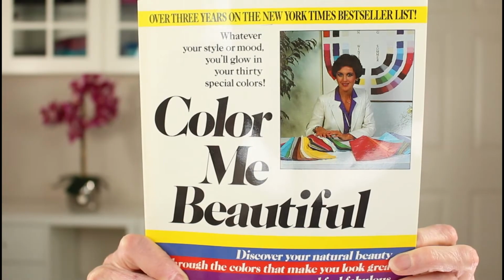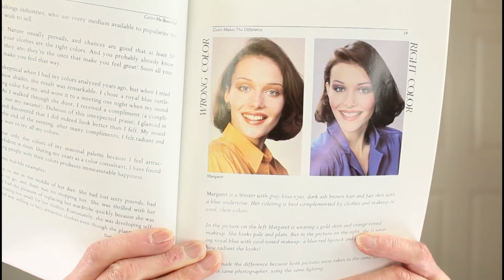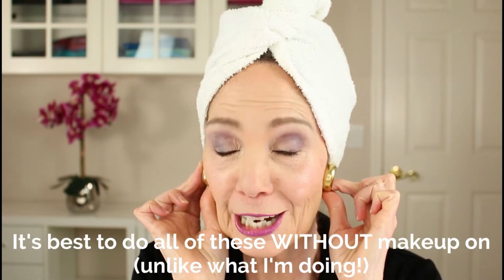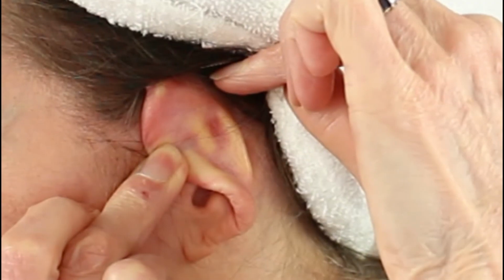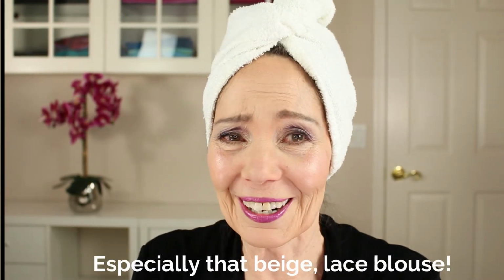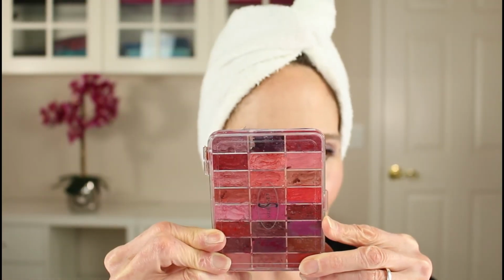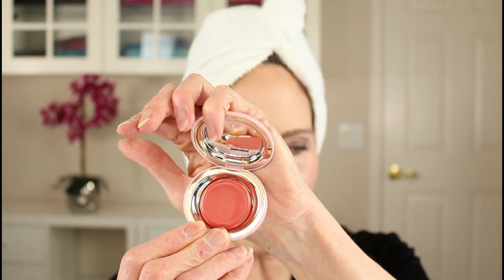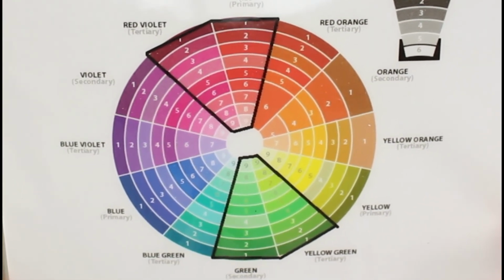Pro Makeup Artist Tips: How to Choose the Best Lip, Cheek and Eyeshadow Colors/Over 50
Wearing the best color blush, lipstick and eyeshadow can be a game-changer! Check out today's video to learn what's best for you.

Best Eye Shadow Colors
Blue Eyes:
Warm shades of neutral beiges and browns
terra-cotta shades and colors with a hint of orange
 golds and deeper browns are great for evening
deep brown eyeliner

Green Eyes:
Shades of purple and pink
burgundy, wine, plum, lilac
copper
deep purple or grey eyeliner

Hazel Eyes
Golden shades
warm bronzes and browns
If you want to bring out greens and golds, try bronze or eggplant, periwinkle, light purple and pale pink
Dark blues, mauves, dark plum; purple or eggplant eyeliner

Brown Eyes
Brown eyes contain shades of orange and red, so midnight or navy blue, green and gold can work
Also burgundy, violet, mulberry; eggplant, grey; deep midnight blue or navy eyeliner

Grey Eyes
Shades of blue, green or brown
Deep grey or blue eyeliner

Dark Brown/Black Eyes
Bold shades like violet, cobalt or navy blue and silver or green
Midnight blue or navy eyeliner

What I’m Wearing:
Urban Decay Primer Potion in “Eden” *
Clinique Superfine Liner for Brows: *
Almay Brow Styler in “Medium Brown”*
     Natasha Denona Mini Leila Palette
     Colorscience Total eye 3-in-1 Renewal Therapy in “Original” *
     Eve Pearl Priming Moisturizer Treatment *
      L’Oreal Radiant Age Perfect Foundation “Cool Rose”
     Laura Geller Baked Highlighter “French Vanilla” *
     Wet ‘n Wild Contour Stick in “Where’s Walnut” *
     Rare Beauty Stay Vulnerable Blush “Nearly Neutral” *
     Rare Beauty Positive Liquid Light Luminizer “Cava”
     Tarte Mascara “Lights, Cameras, Lashes” *
Huda Beauty Metallic Lipstick “After Fall” *
     NYX Aqua Luxe Lipstick “Pink Jewel” (Discontinued)